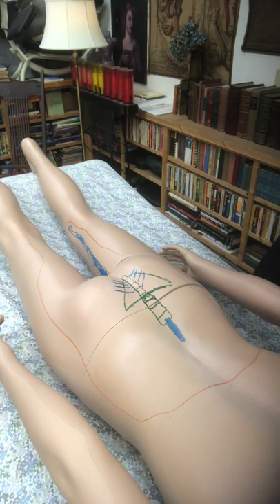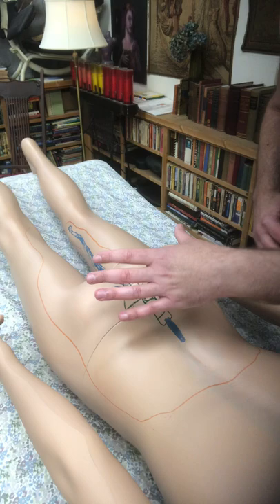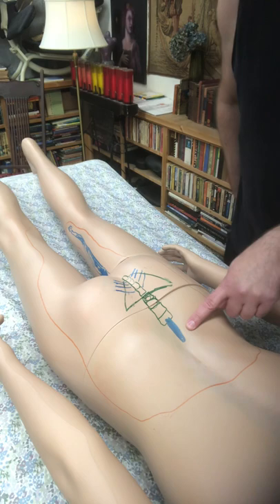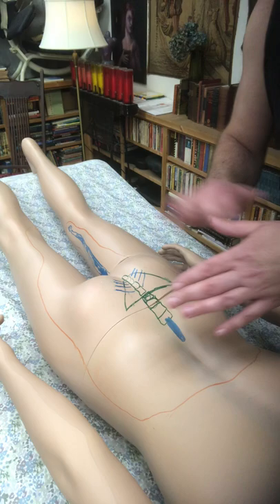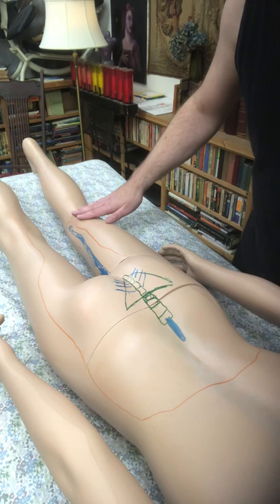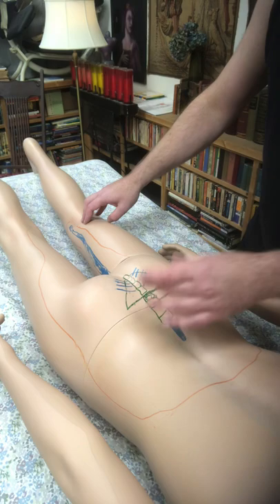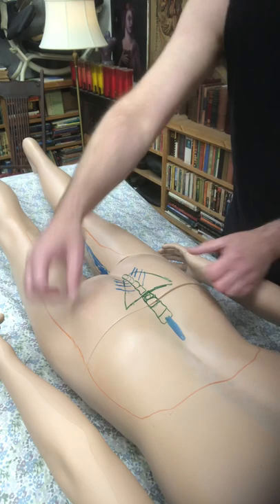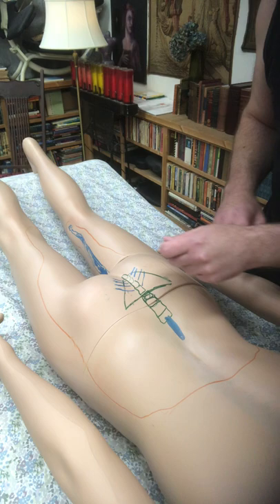Medical Massage for Bladder Urgency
Medical massage approach towards alleviation of bladder urgency symptoms. This would also be the same procedure for rectal dysfunction complaints of nerve weakness and or sensation loss of the rectal sphincter.
Clients fully clothed to allow for access and to protect the skin integrity against deep friction techniques.